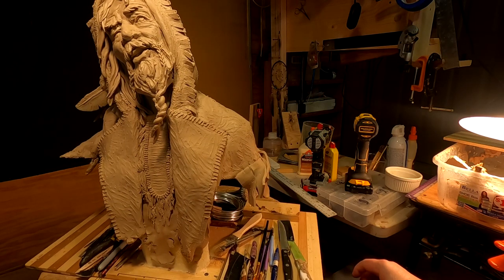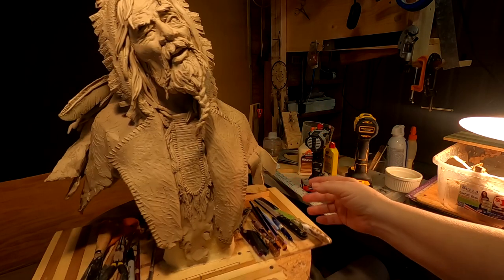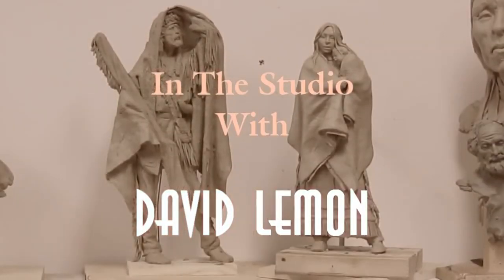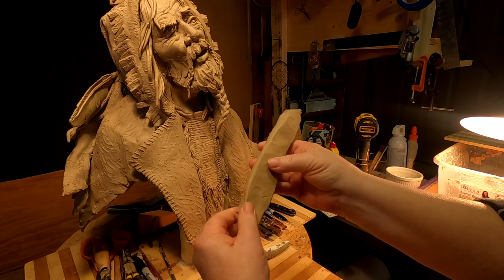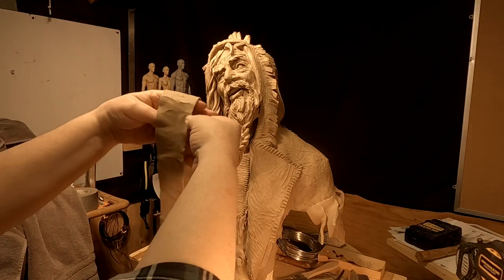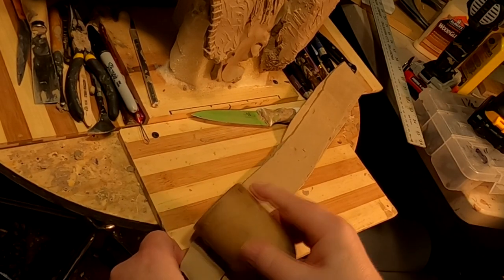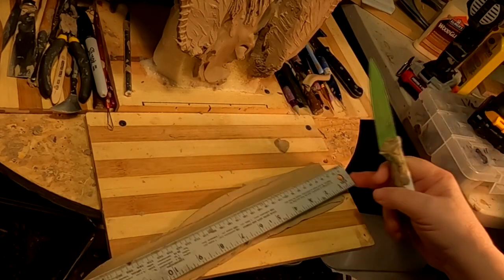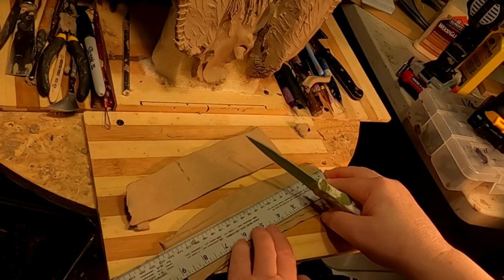I ARE A MOUNTAIN MAN Final Touches on this Clay For Now